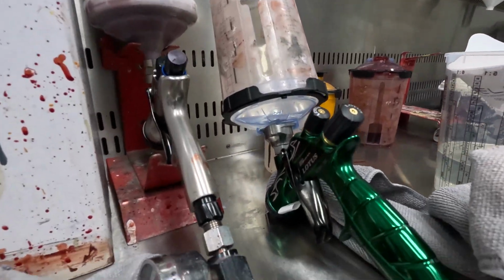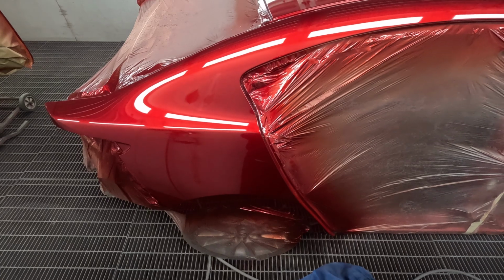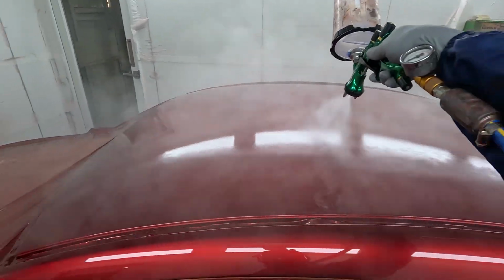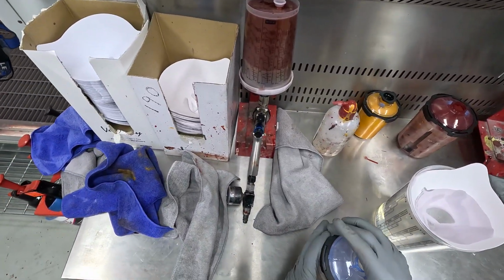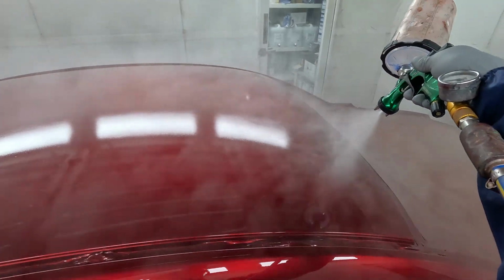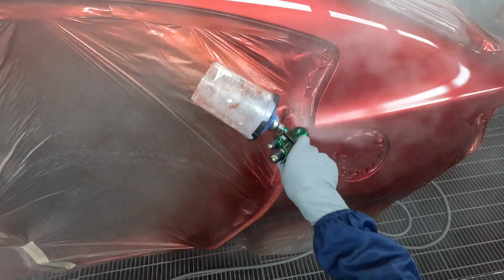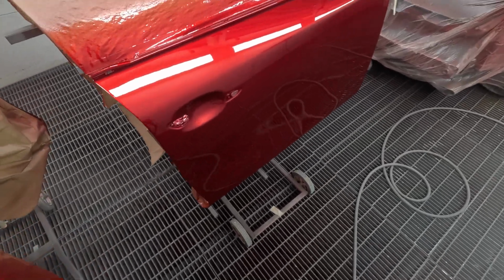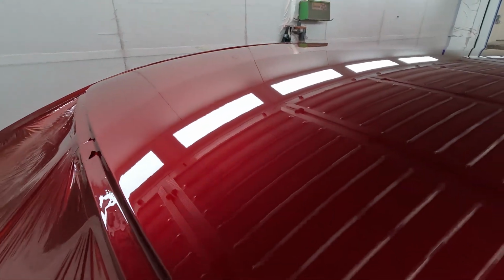My New Favourite Toy